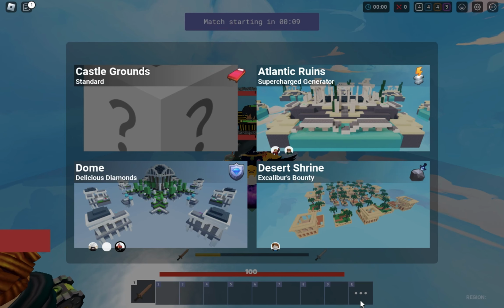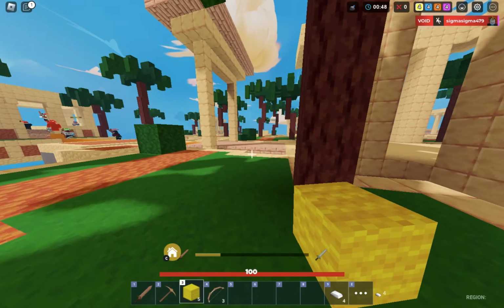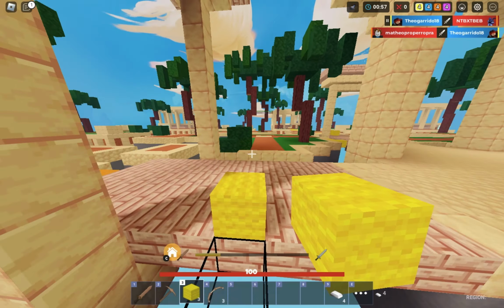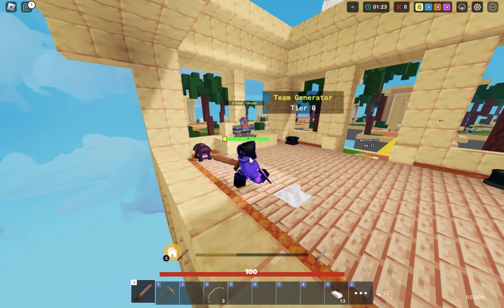So i Found The GOOFIEST ANIMATION On Roblox... (Roblox Bedwars)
Hey Ya'll , hope you guys enjoyed the video , this video was actually done editing the day after the animation came out (that was about 11 days ago)
NONE OF THE MUSIC OR IMGS USED IN THE VIDEO OR THUMBNAIL ARE MINE